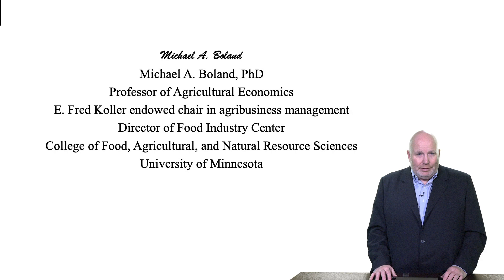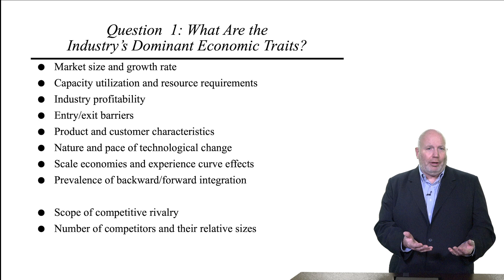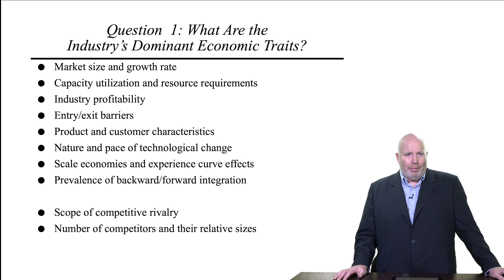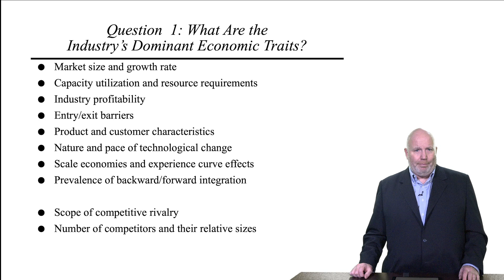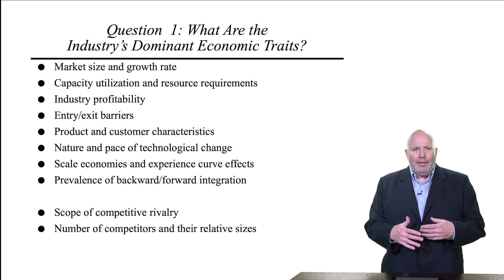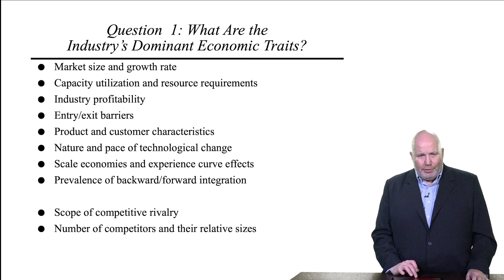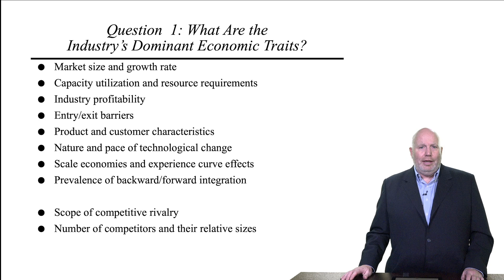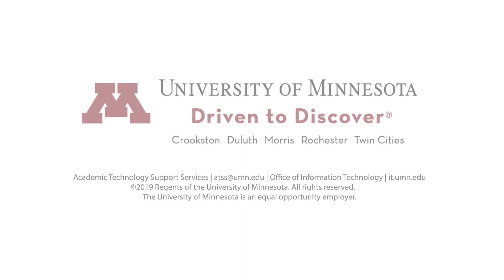Dominant Economic Traits v3